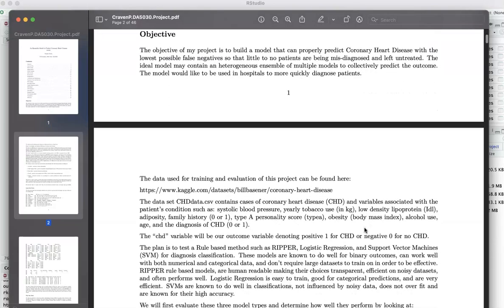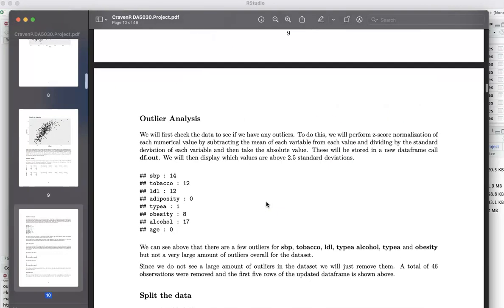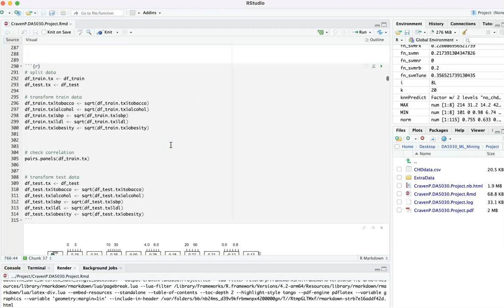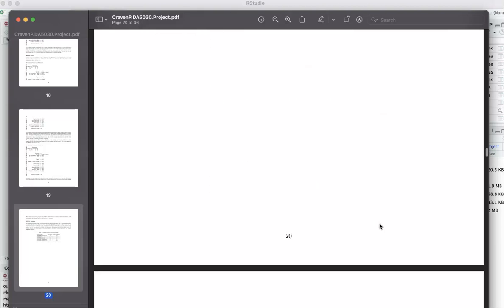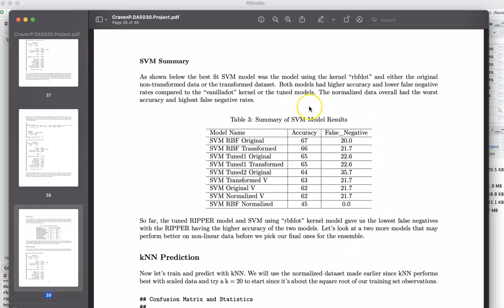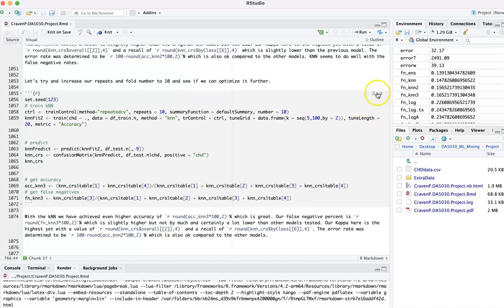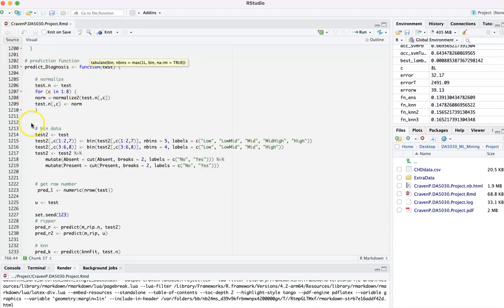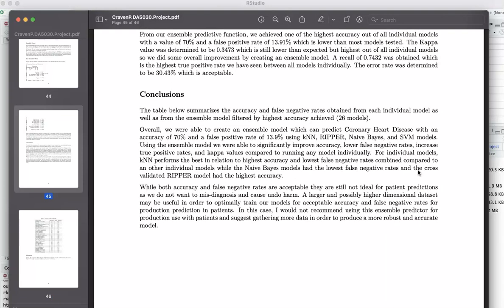An Ensemble Model to Predict Coronary Heart Disease by CravenP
The objective of my project is to build a model that can properly predict Coronary Heart Disease with the lowest possible false negatives so that little to no patients are being miss diagnosed and left untreated. The ideal model may contain an heterogeneous ensemble of multiple models to collectively predict the outcome. The model would like to be used in hospitals to more quickly diagnose patients.

The data used for training and evaluation of this project can be found here: